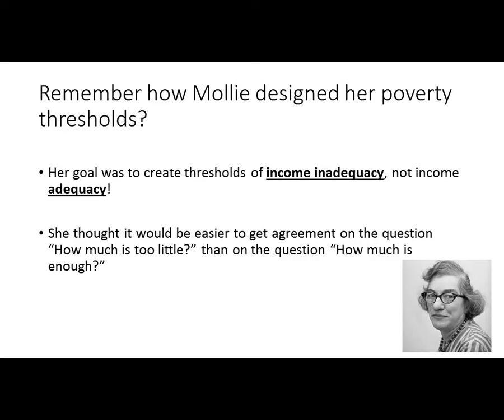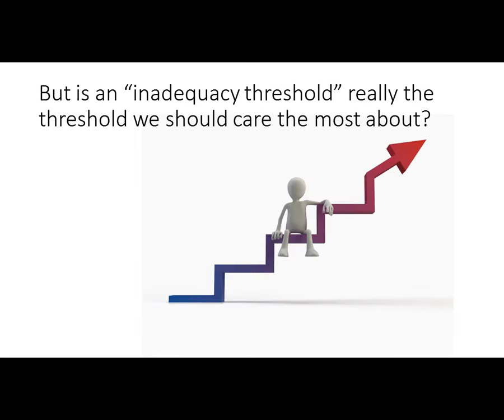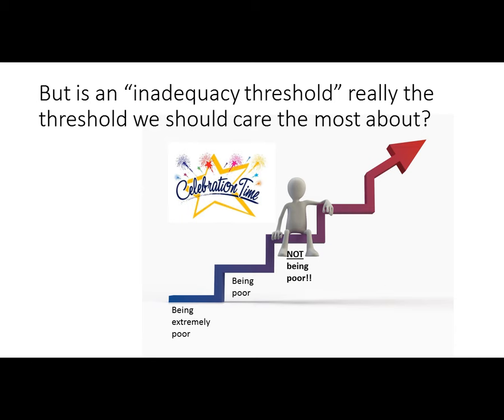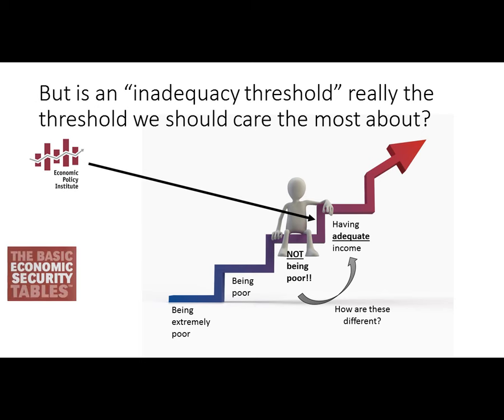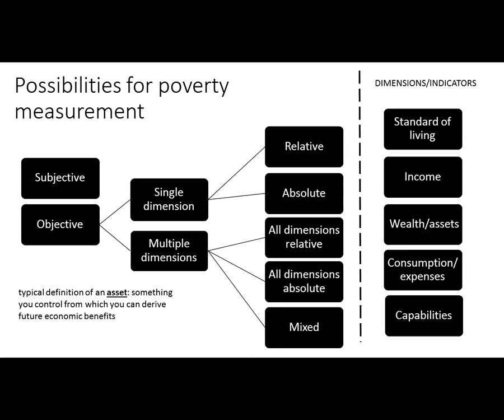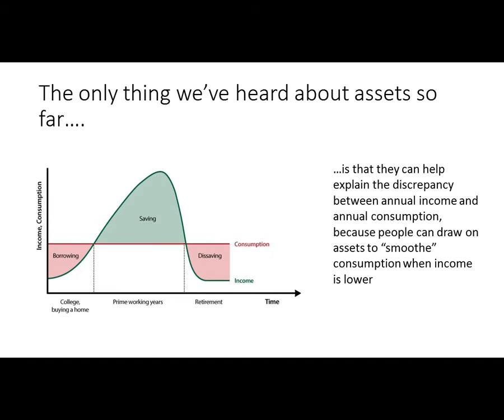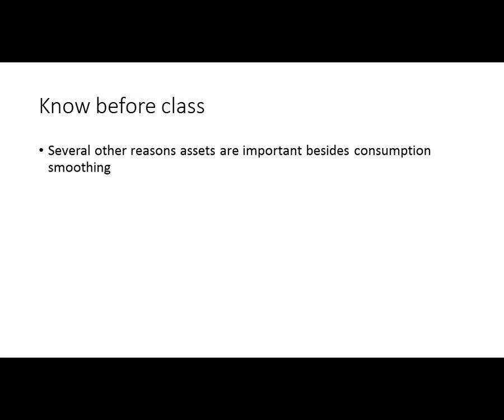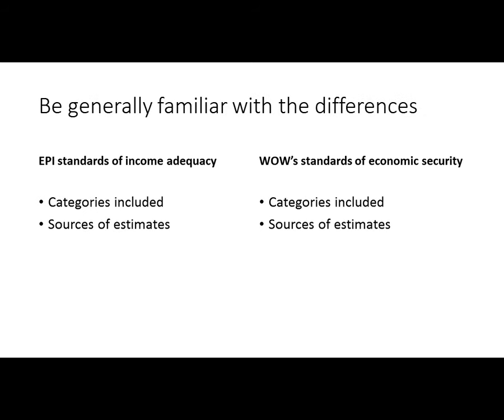Assets, Income Adequacy and Economic Security